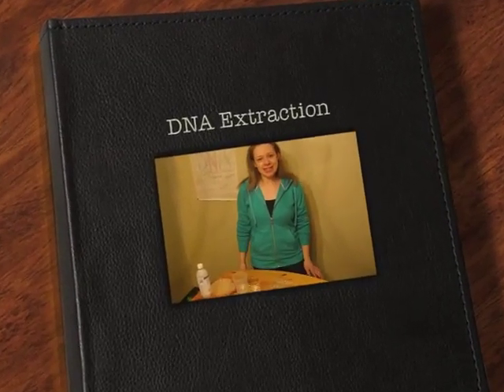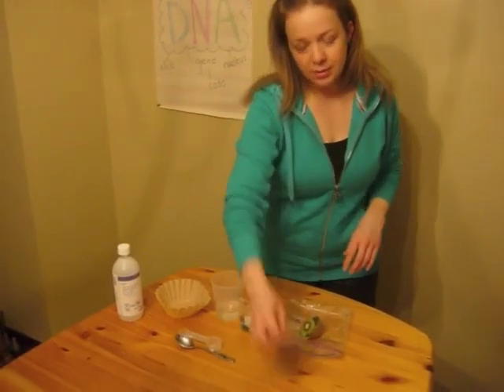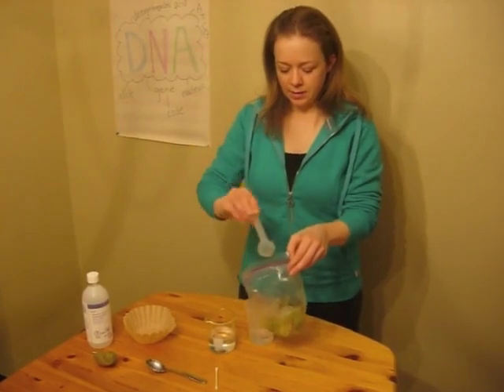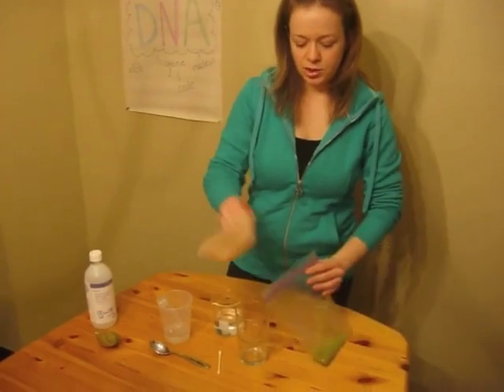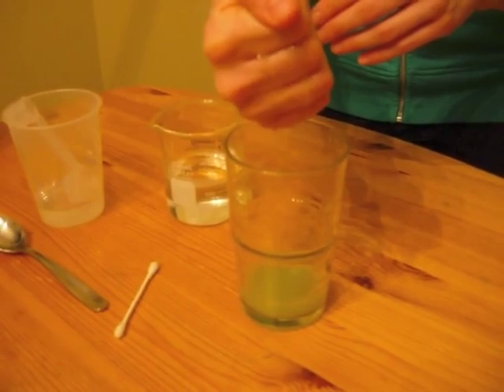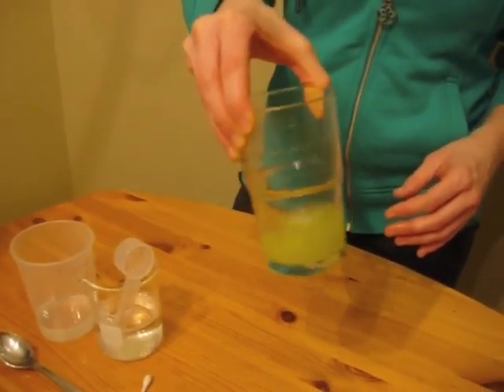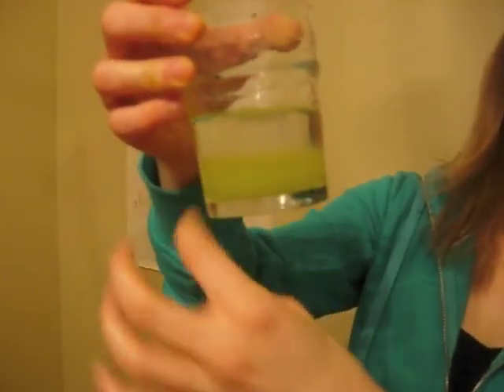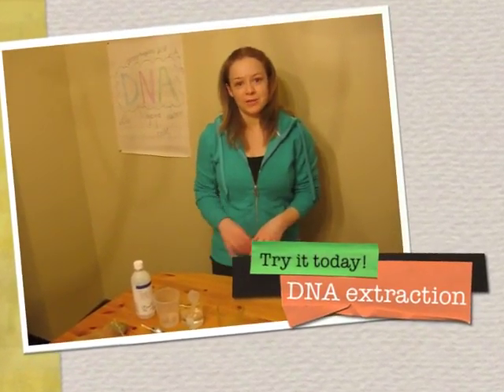DNA extraction from kiwi fruit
Lisa shows us how to isolate DNA from kiwi fruit. Watch - or follow along to get DNA that you can touch! for more details and handouts.